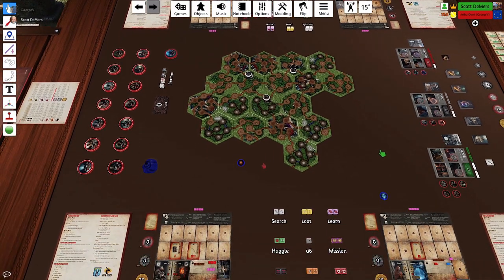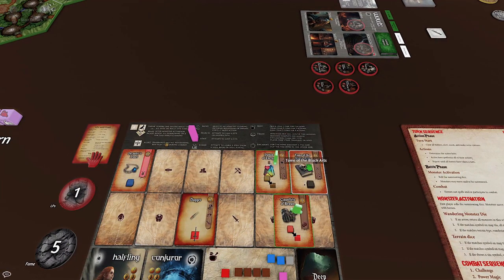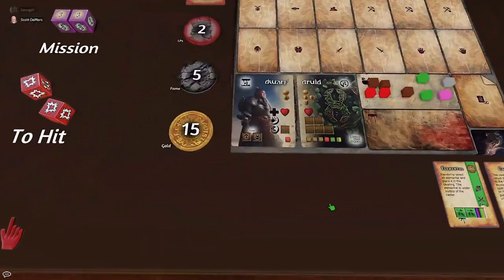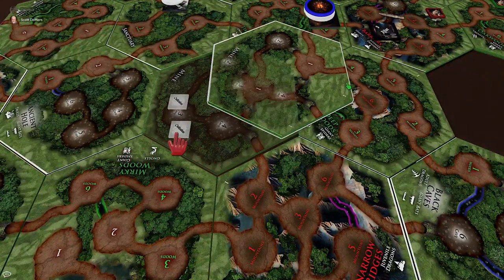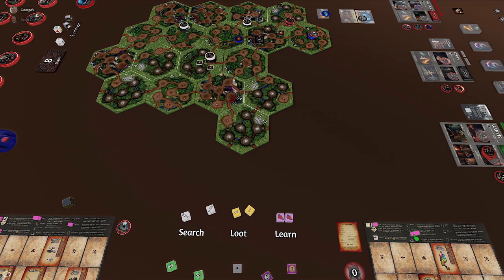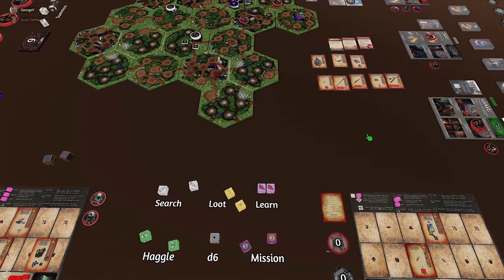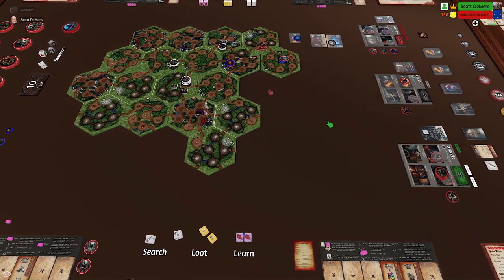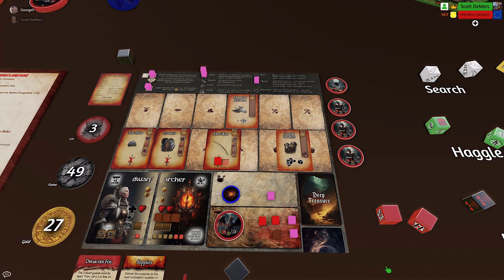Dragons Down Playthrough #5 with a Halfling Conjuror and a Dwarven Archer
In this playthrough, George and I play the game without a lot of commentary - just playing. This should give you a decent idea as to game length, etc, not including fumbling around in TableTop Simulator.